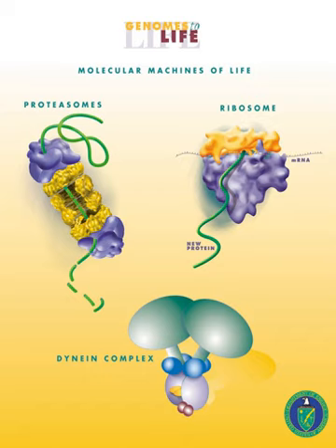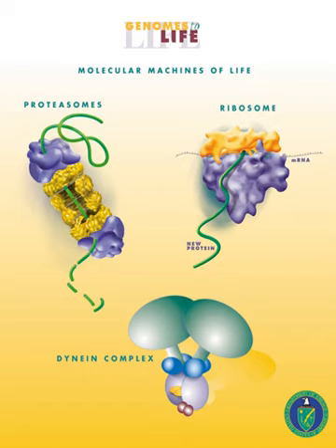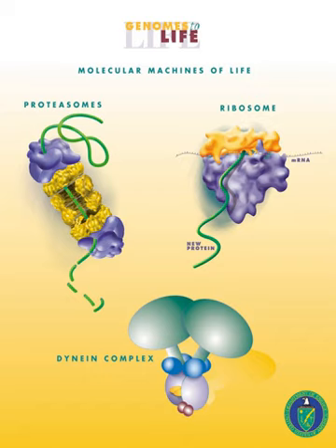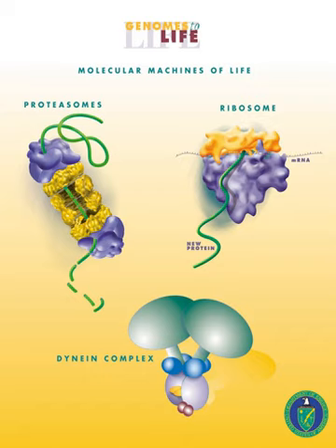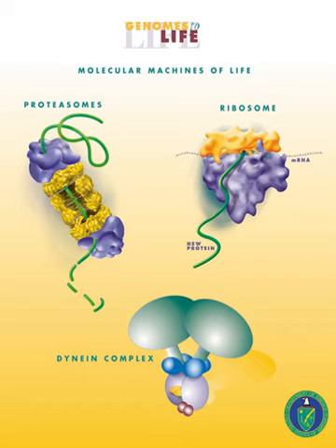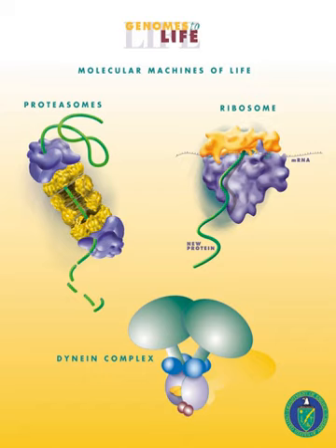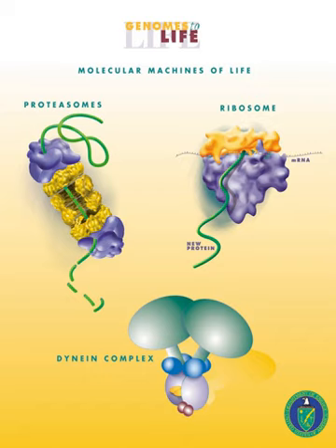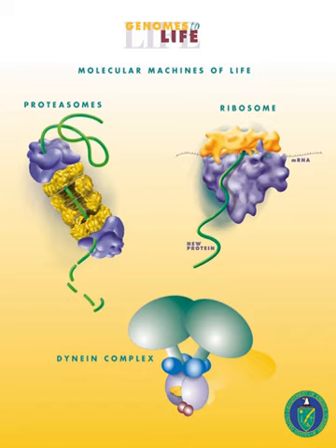Bioengineer | Wikipedia audio article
00:02:13 1 History
00:05:41 2 Education
00:06:13 3 Sub-disciplines
00:09:02 4 Organizations

- Socrates

SUMMARY
Biological engineering, or bioengineering/bio-engineering, is the application of principles of biology and the tools of engineering to create usable, tangible, economically viable products.  Biological engineering employs knowledge and expertise from a number of pure and applied sciences, such as mass and heat transfer, kinetics, biocatalysts, biomechanics, bioinformatics, separation and purification processes, bioreactor design, surface science, fluid mechanics, thermodynamics, and polymer science. It is used in the design of medical devices, diagnostic equipment, biocompatible materials, renewable bioenergy, ecological engineering, agricultural engineering, and other areas that improve the living standards of societies. Examples of bioengineering research include bacteria engineered to produce chemicals, new medical imaging technology, portable and rapid disease diagnostic devices, prosthetics, biopharmaceuticals, and tissue-engineered organs. Bioengineering overlaps substantially with biotechnology and the biomedical sciences in a way analogous to how various other forms of engineering and technology relate to various other sciences (for example, aerospace engineering and other space technology to kinetics and astrophysics).
In general, biological engineers (or biomedical engineers) attempt to either mimic biological systems to create products or modify and control biological systems so that they can replace, augment, sustain, or predict chemical and mechanical processes. Bioengineers can apply their expertise to other applications of engineering and biotechnology, including genetic modification of plants and microorganisms, bioprocess engineering, and biocatalysis. Working with doctors, clinicians and researchers, bioengineers use traditional engineering principles and techniques and apply them to real-world biological and medical problems.